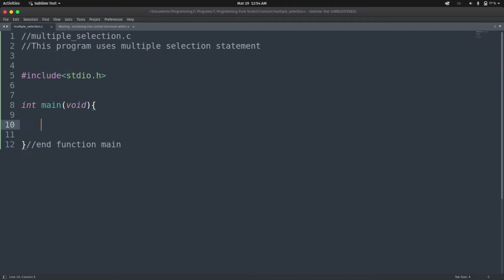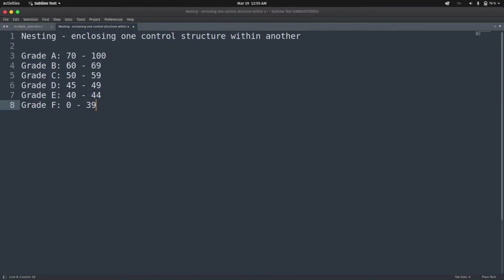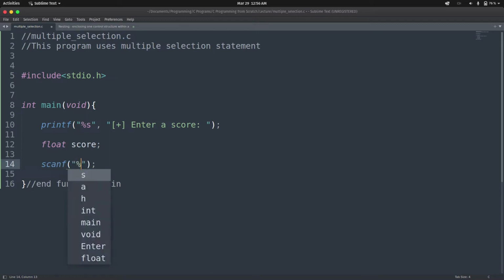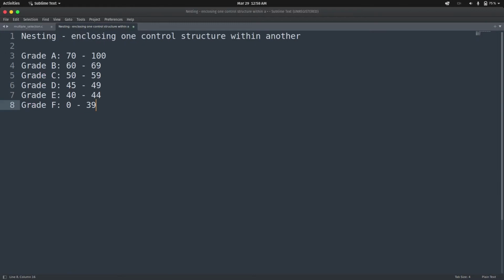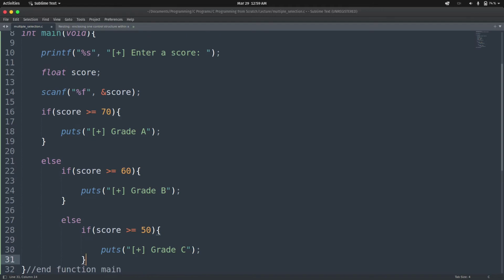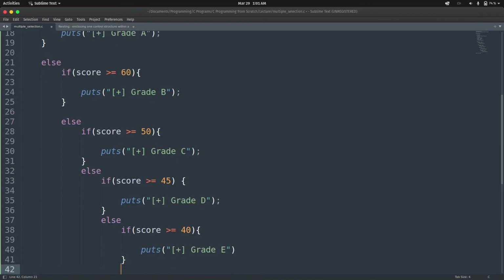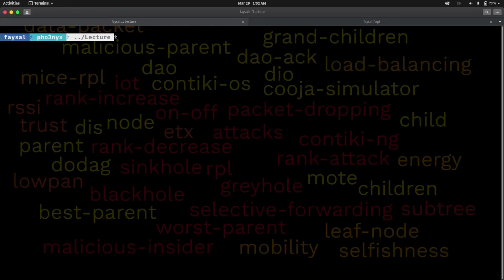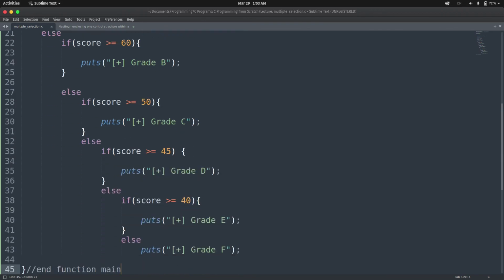#08 - Multiple Selection Statement in C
This video is about multiple selection statement in C